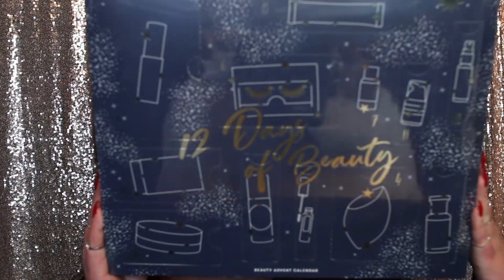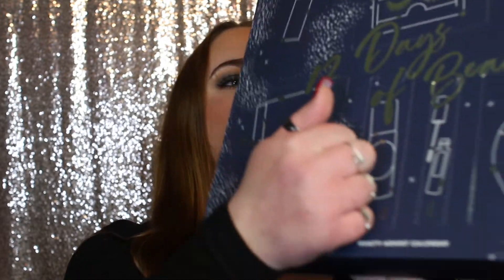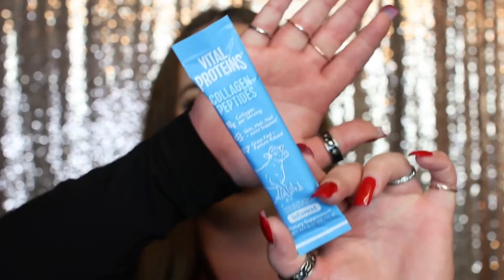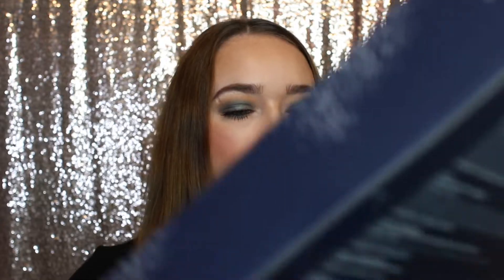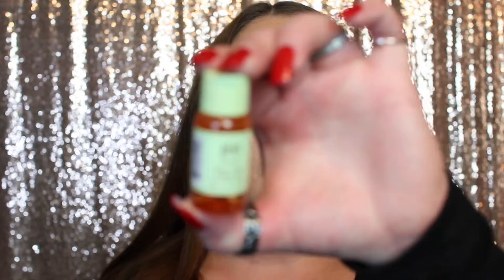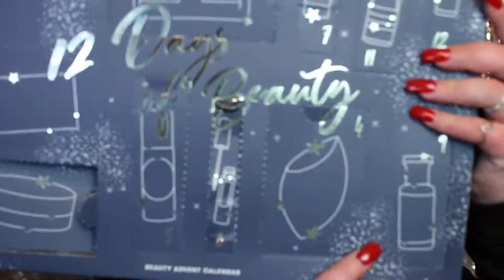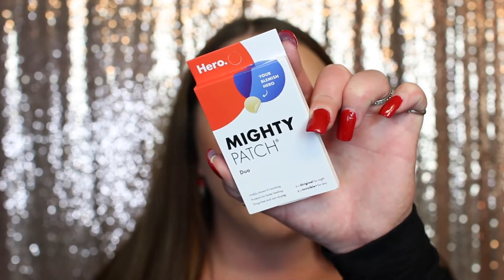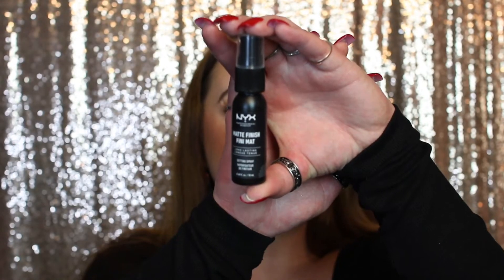Target 12 Day's Of Beauty Advent Calendar | I'm Shocked!!!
Hey beauty, I hope you’re having an amazing day.
In Today’s Video I’ll Be Unboxing Target’s 12 Day’s Of Beauty Advent Calendar.
For $18 It’s A Steal!!

Target 12 Day’s Of Beauty Advent Calendar: Currently Out Of Stock (Check You’re Local Target)

Xoxo

Camera I use: Canon 70D
Lens I use: Sigma 35mm F1.4 Art Lens
Lighting I use: Soft Box & Small Ring Light (Both From Amazon)